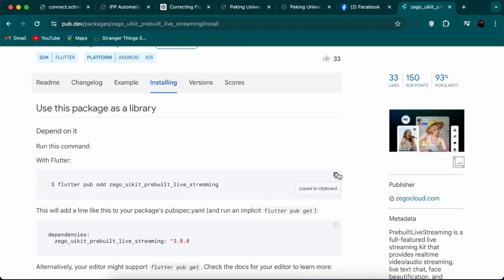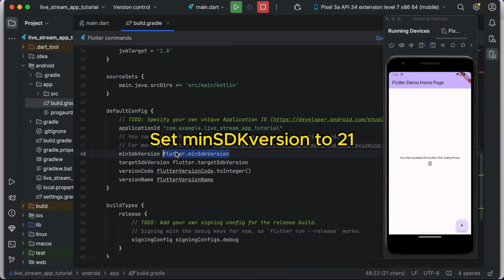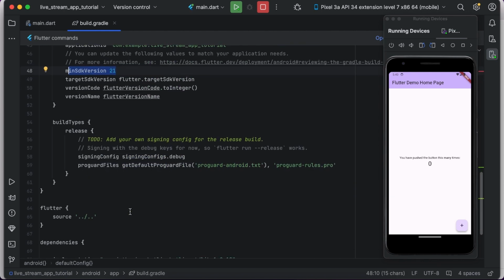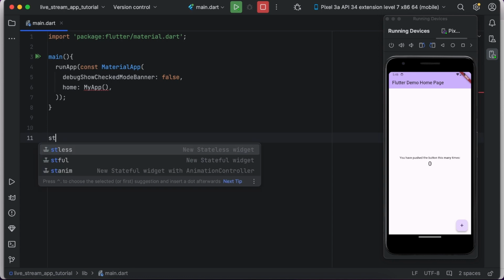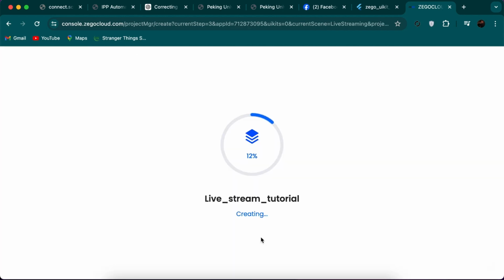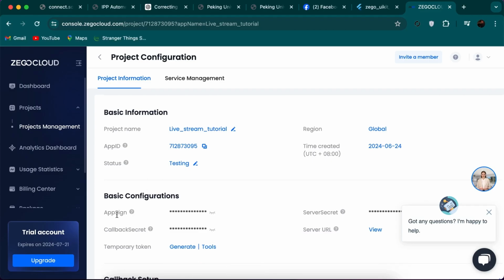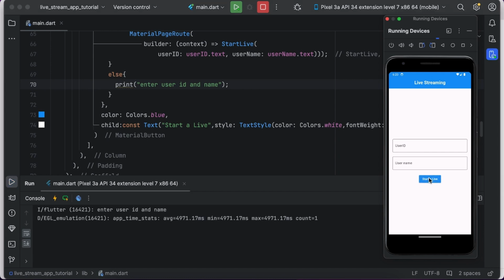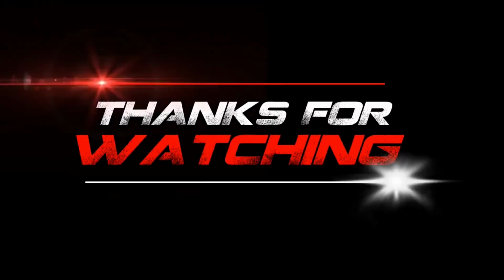Live Streaming App in Flutter | Complete Live Streaming app in flutter Using ZEGOCLOUD SDK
1.
2. Take Advantage of ZEGOCLOUD
3. 100% customized live streaming SDK
4. How to build flutter Live Streaming App

🌟 *Welcome to ZEGOCLOUD!* As your global communication partner, ZEGOCLOUD offers developer-friendly SDK & APIs to empower your apps with video calls, chat, conference, and live streaming. Explore our UIKits to simplify your development journey

📱 *Register now* on ZEGOCLOUD to access 10,000 free minutes for testing App and dive into ZEGOCLOUD intuitive console

🛠️ *Follow along* in this step-by-step tutorial as we build a robust Live Streaming app using Zego Call Kit. From project setup to implementation, witness seamless integration and functionality.

🚀 *Elevate your app* with ZEGOCLOUD's Live Stream API! Watch the tutorial and learn how to integrate live video chat seamlessly into your Flutter apps.

. Explore ZEGOCLOUD comprehensive documentation for extensive support

ZEGOCLOUD offers a range of powerful communication features:

High-quality Video Calling
Instant Messaging with Chat
Multi-user Video Conferencing
Live Video Streaming
Low-Code UIKits for quick integration
Developer-Friendly SDK & APIs
Intuitive Console & Dashboard
Customization Options
Scalable & Reliable Infrastructure